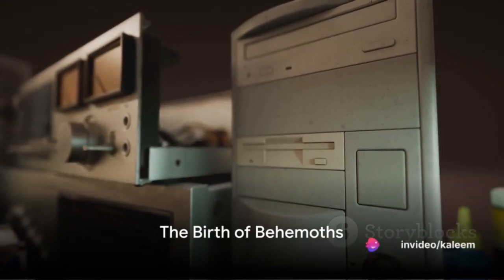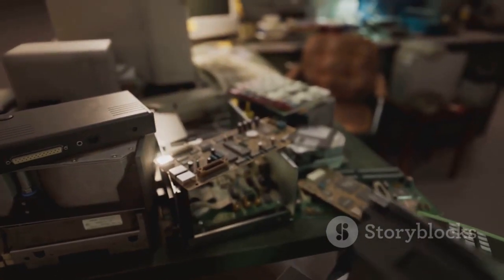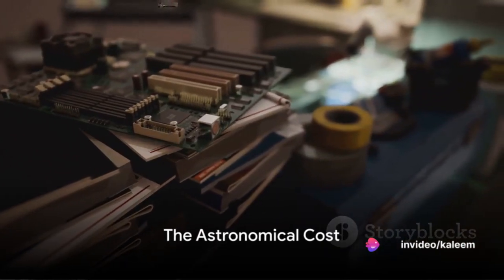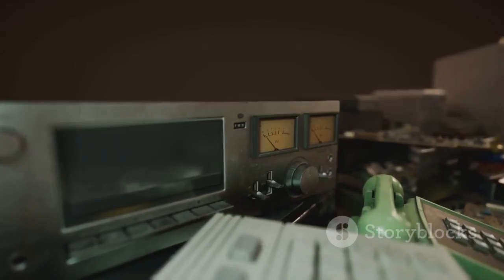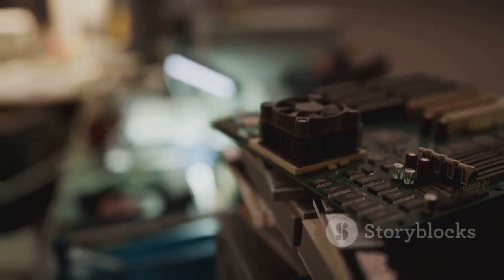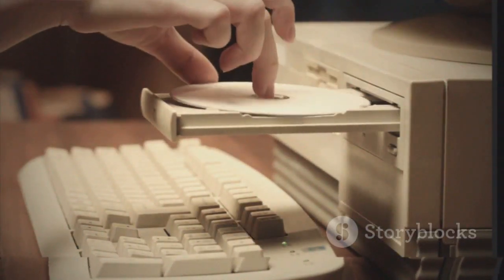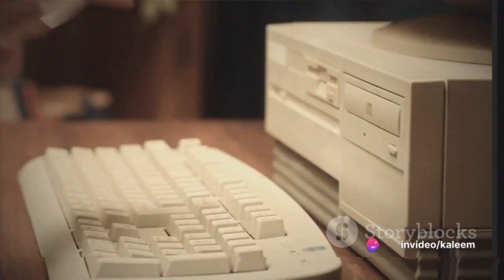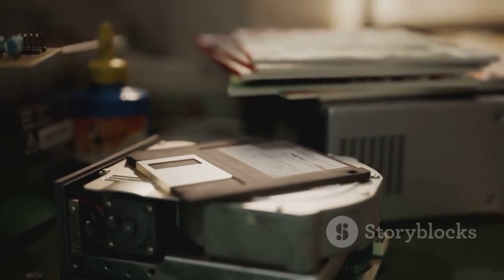The Dawn of Computing: First Generation Computers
Dive into the fascinating history of computing with our latest video, as we unravel the origins of the first generation of computers. From the late 1940s to the early 1950s, these pioneering machines revolutionized technology, characterized by the use of vacuum tubes as their primary electronic components. Discover how these early computers, though large, expensive, and power-hungry, laid the groundwork for the digital age we live in today. Learn about their limited processing capabilities, predominantly used for numerical calculations and data processing tasks. Explore the challenges of programming these giants with low-level machine language, comprised of binary code instructions. Join us on a journey through time as we uncover the innovative advancements that paved the way for modern computing. Examples such as the ENIAC and UNIVAC showcase the remarkable achievements of this groundbreaking era. Don't miss out on this captivating exploration of the dawn of computing!